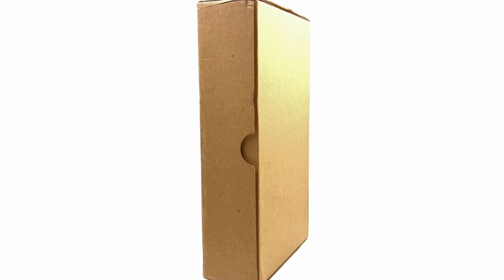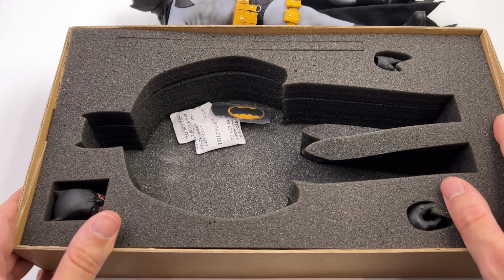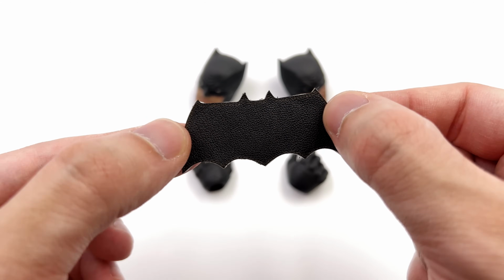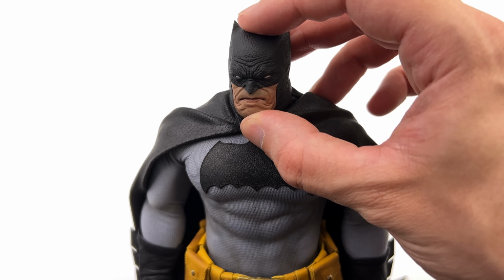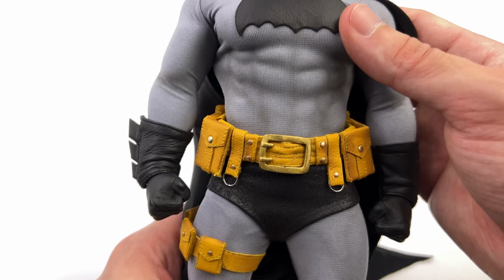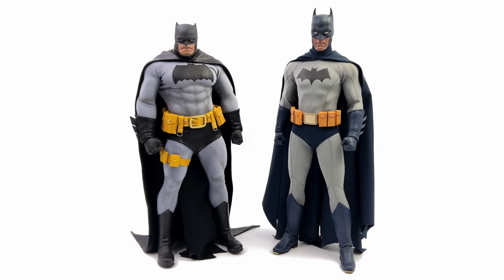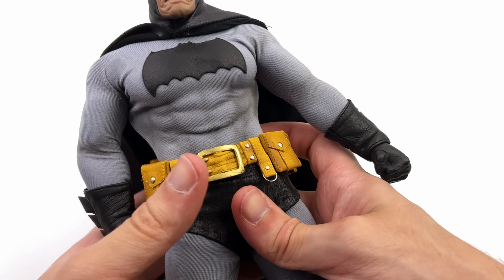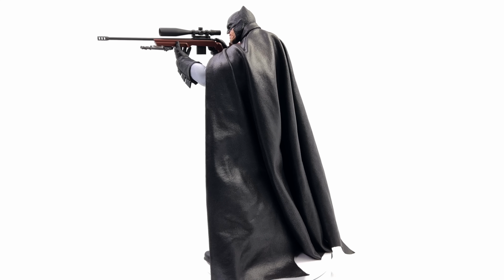Batman The Dark Knight Returns Custom Rovanic Studio Night Lord 1/6 Scale Figure Unboxing & Review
The Dark Knight Returns Batman 1/6 Scale Action Figure by Rovanic Studio Unboxing and Review!